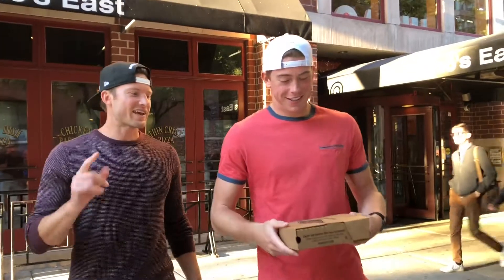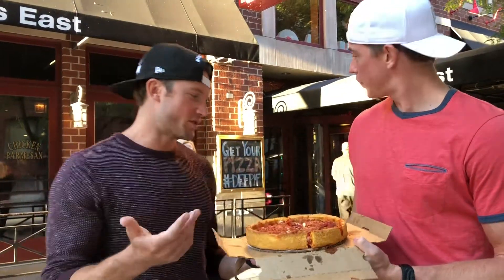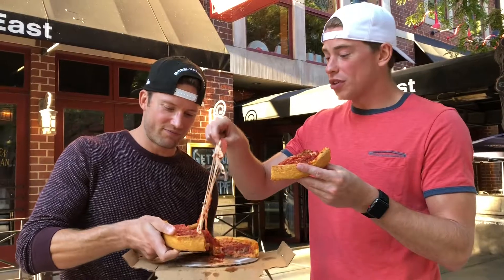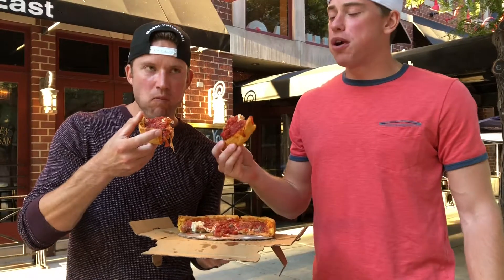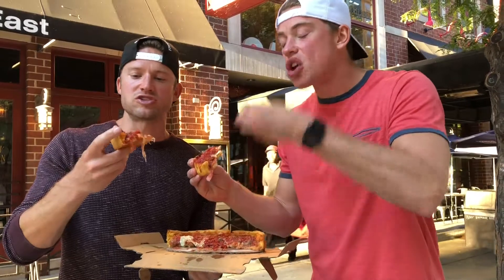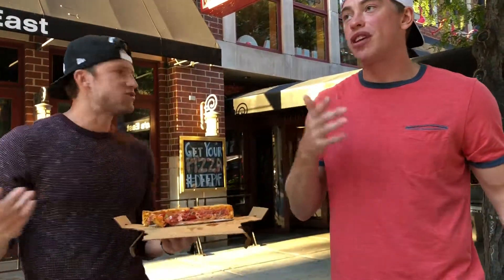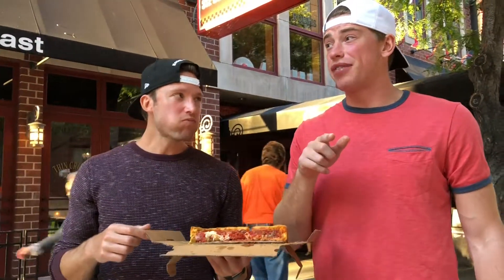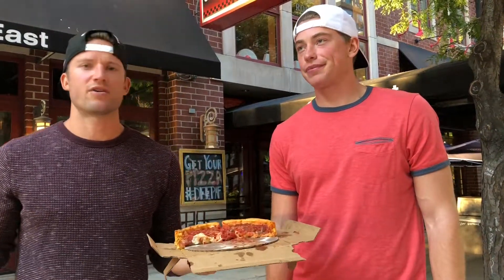Chicago Deep Dish Review #2 / Gino's East / Sauced Pizza Review #19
🍕 Gino’s Supreme : Pepperoni, onions, green pepper, mushrooms .
⭐️ 8.1 - Brady
⭐️ 8.6 - Brett
⭐️ 6.2 - @stoolpresidente .
💸 $27 (small = 4 slices)
💭 Giordano’s held the title “Chicago’s Best Deep Dish” for a quick 24 hours up until we had Gino’s East. In a quick side by side comparison let’s go over what’s better about Gino’s East.
- Sauce : a darker red that looks and tastes more homemade like they have a grandma in the back making it
- Crust : a crunchier crust with a slight cornmeal grittiness.
- Cheese : better ratio of dough to cheese. Not as heavy. A more well balanced slice
- Veggies : finely chopped veggies instead of large chunks at Giordano’s.

Current Power Rankings:
1) Gino’s East (~8.3)
2) Giordano’s (~7.4)
Next up: Lou Malnati’s .